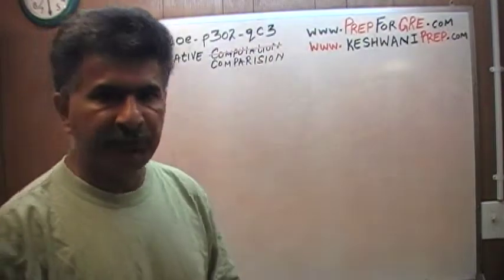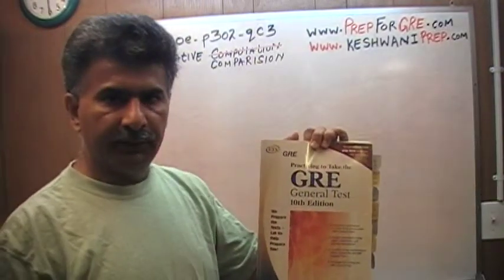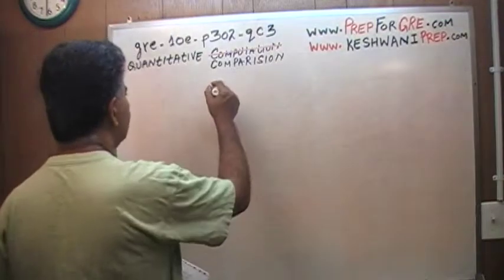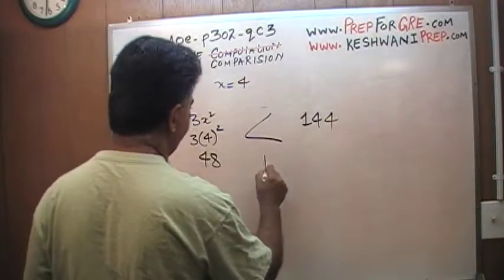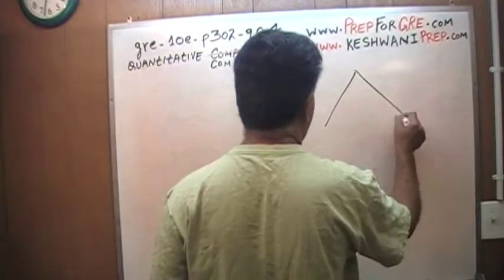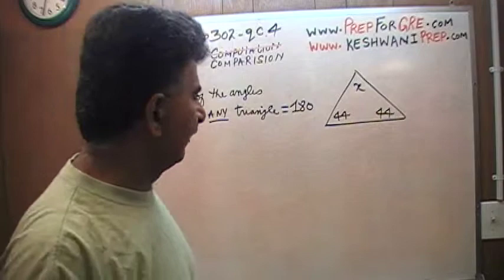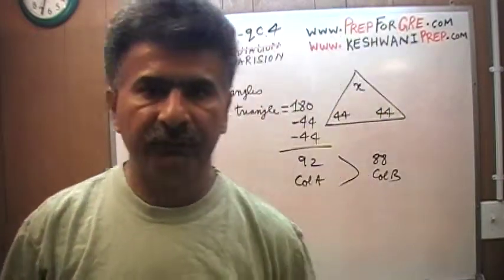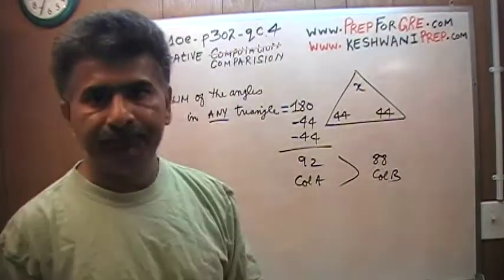GRE Math Day 110 p302 Quantitative Comparison - 10th Edition - KeshwaniPrep